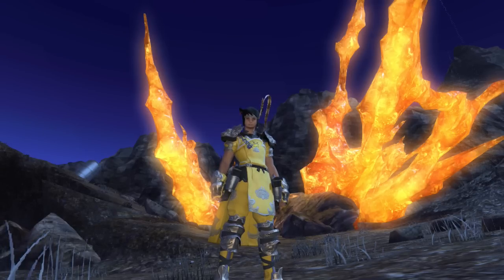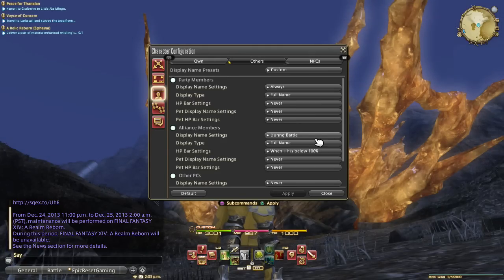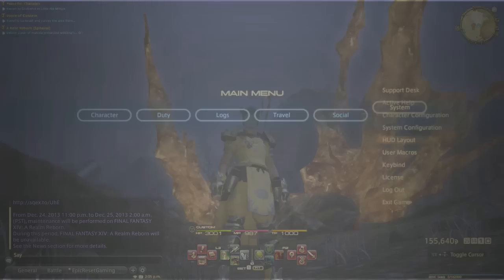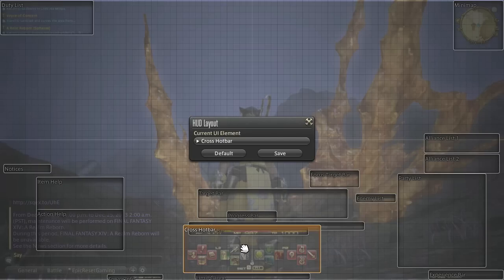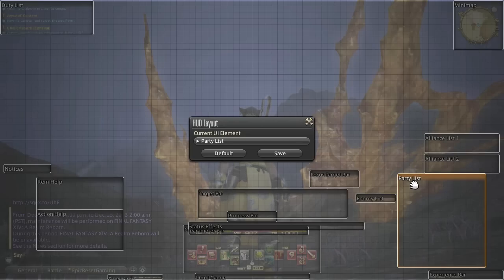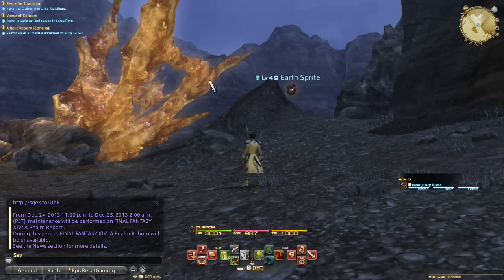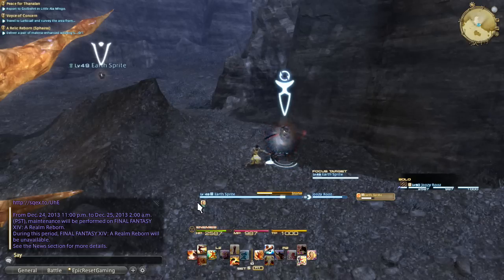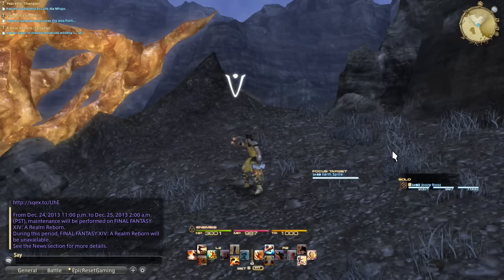FFXiV:ARR - Tutorial - UI simplification & efficiencty setup (patch 2.1 update)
Epic Reset Gaming || Tutorials
Final Fantasy XIV ONLINE: A Realm Reborn
Game: FFXIV
Console: PS3 / PC
Players: MMORPG
Players:
- J (PSN: Jonathan12uiz) (Character: Joozy Rooz)
Epic Reset Gaming

An update to our UI setup for efficiency and simplification using the changes implemented for patch 2.1.

All copyrights are owned by SQUARE ENIX.